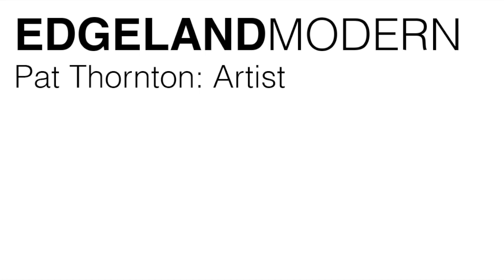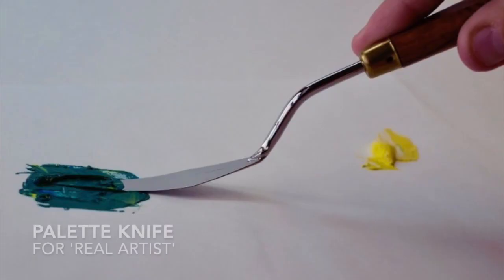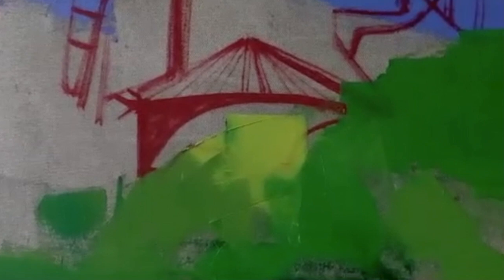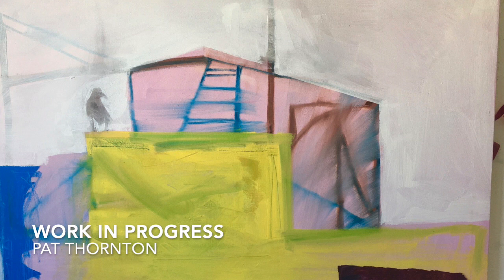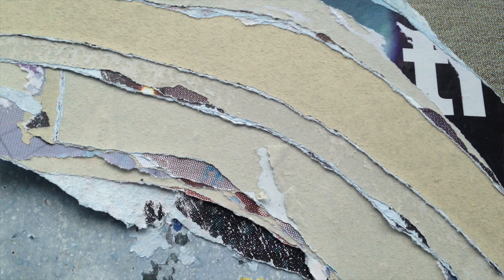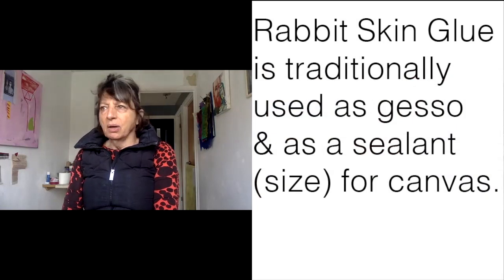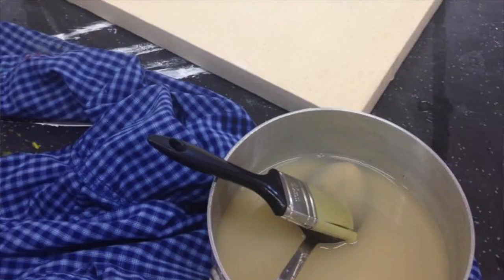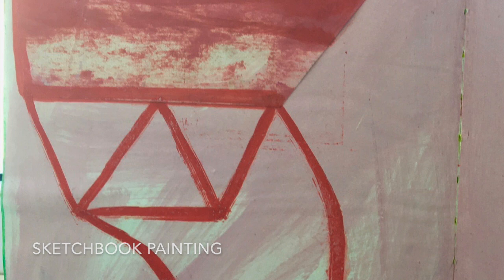Edgeland: Talk No.4. Pat Thornton & Rachael Adams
Pat talks about rabbit-skin glue and the fear of asking for what she needs in B&Q